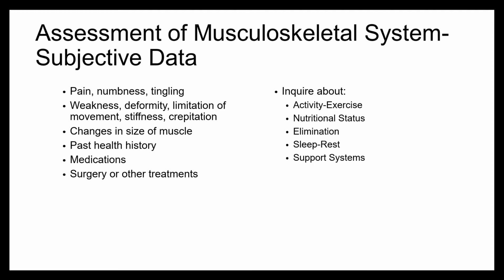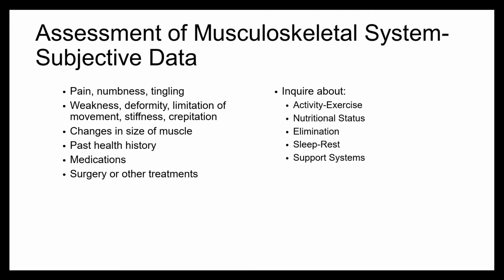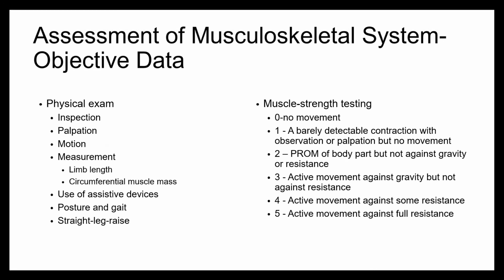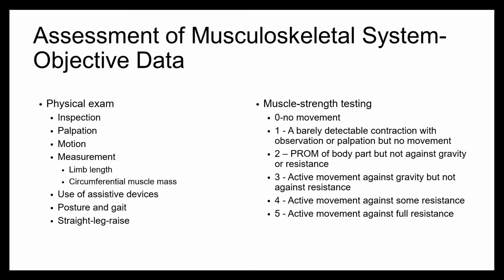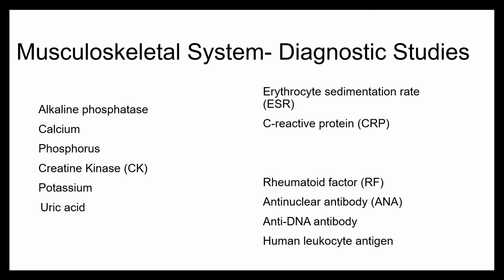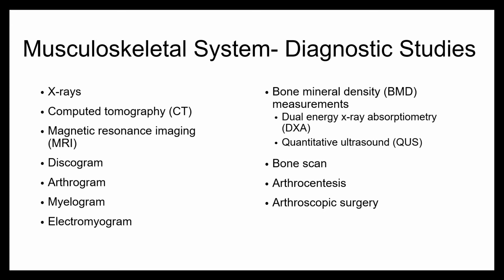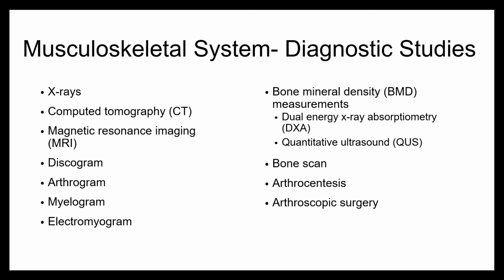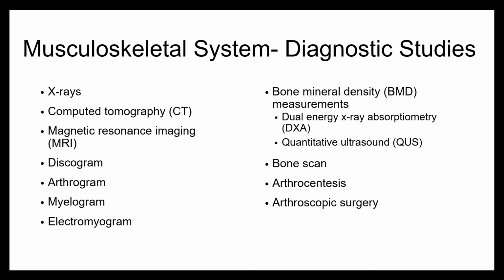NURS213 Lecture 1 Musculoskeletal System Assessment RECORDED